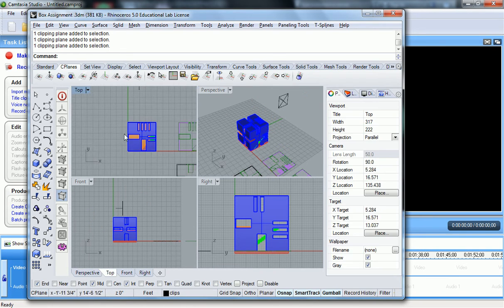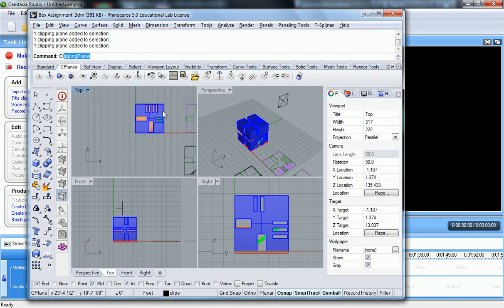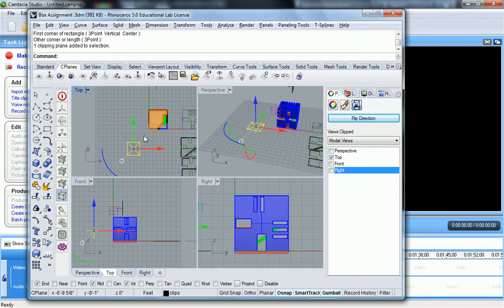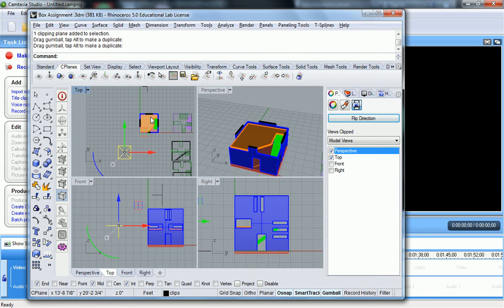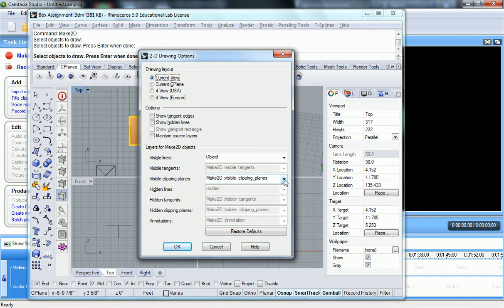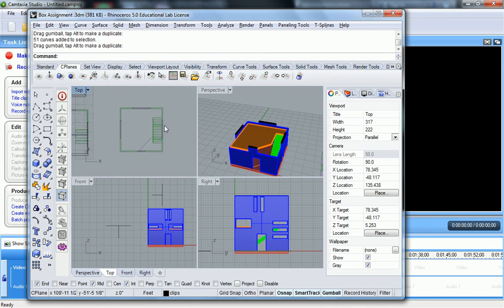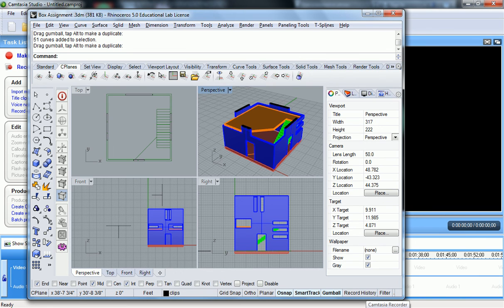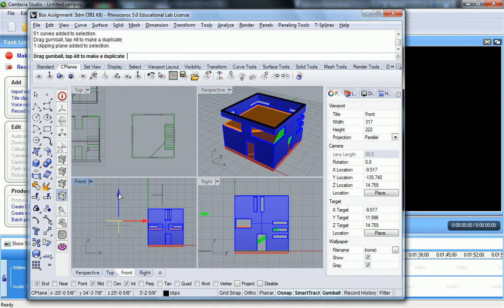Rhino - 28 - Clipping Planes for Make2D Plans